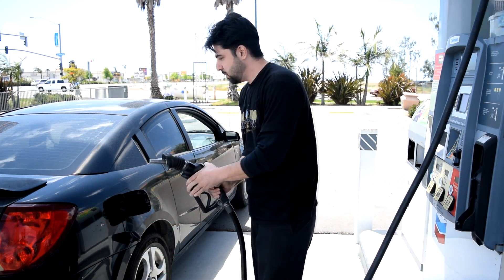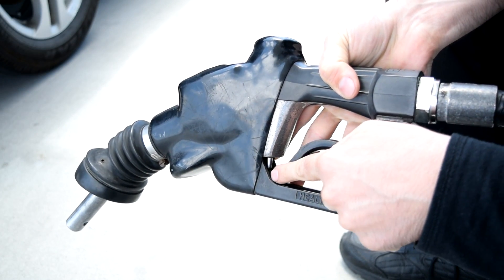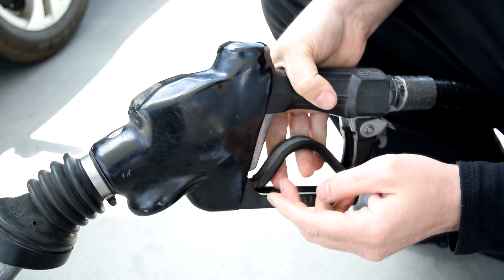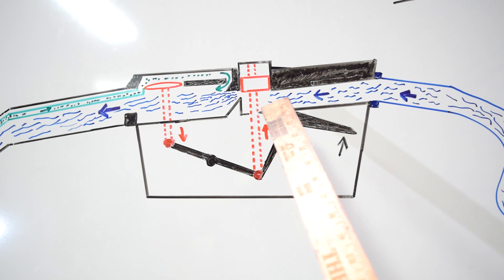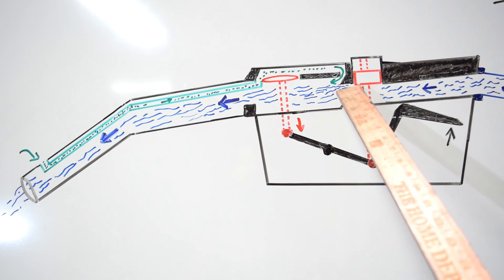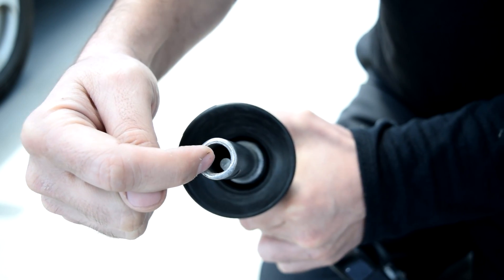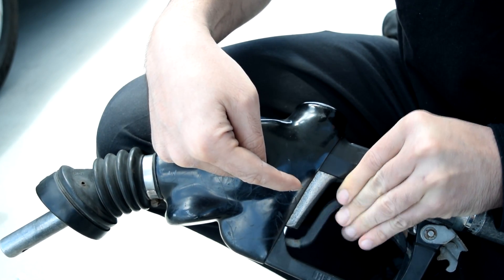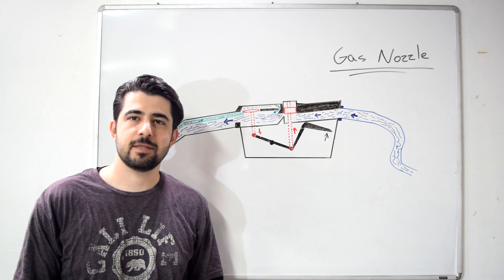The Ingenious Design of a Gas Nozzle - How Does a Gas Nozzle Work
In this video I show you the ingenious design of a gas nozzle and explain to you how it exactly works. It basically puts to use something called the Venturi Effect, it manipulates it and by using a vacuum operated shut off valve it cuts off fuel supply when the gas in the filler pipe reaches the tip of the nozzle.